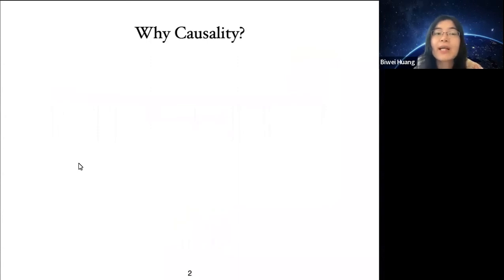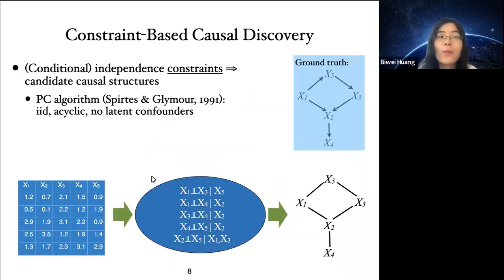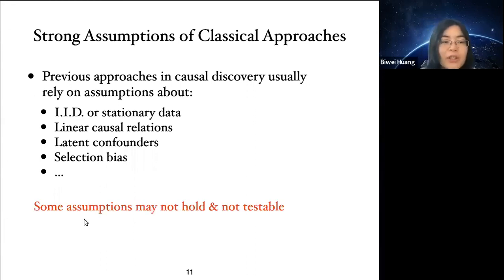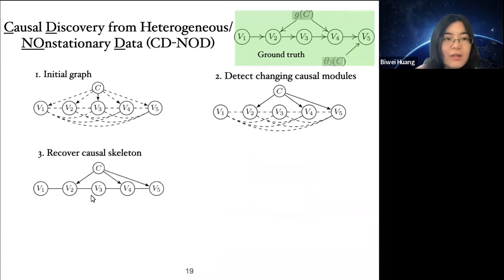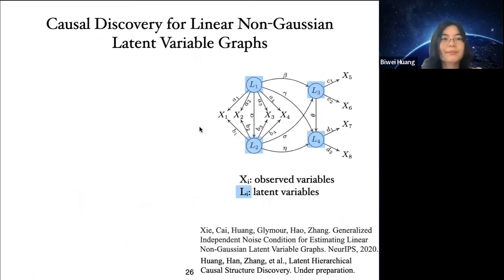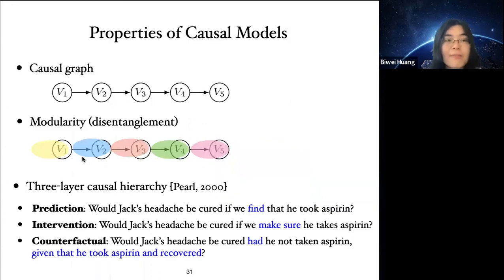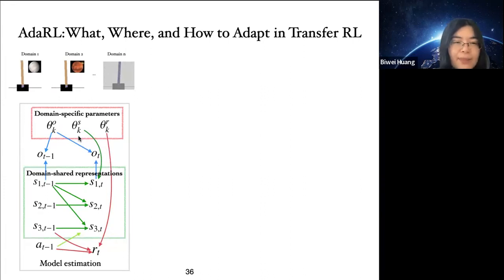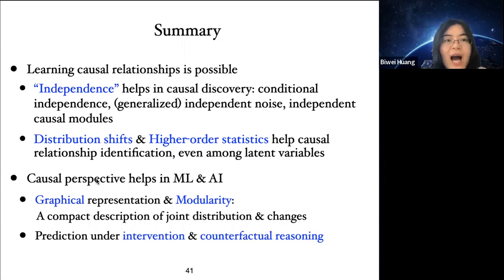TrustML Young Scientist Seminar #23 20220720